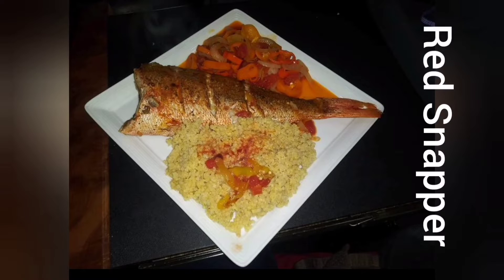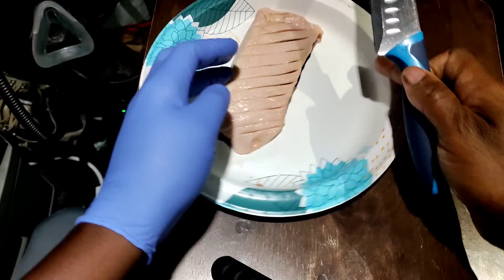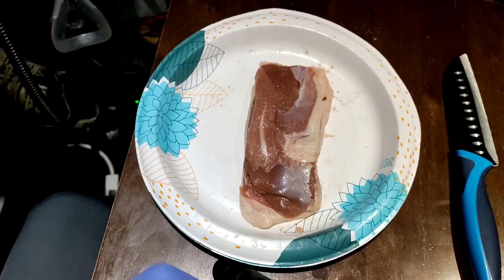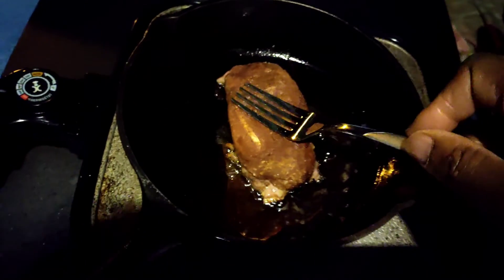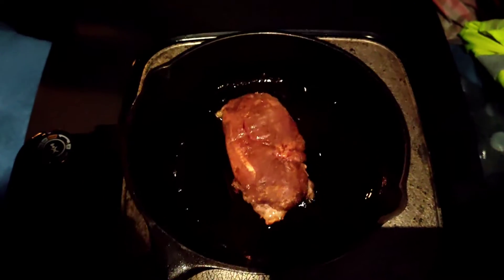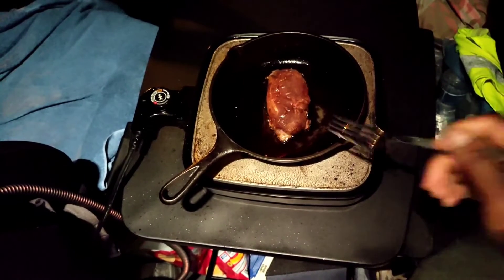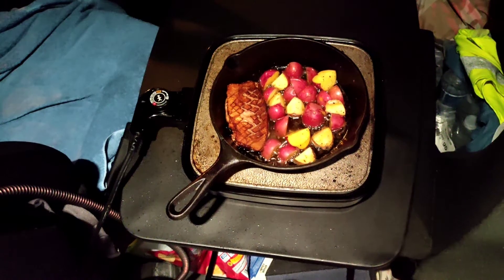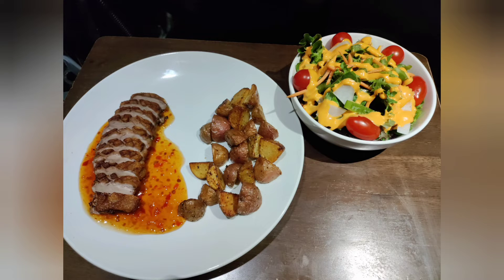Crispy Skin Duck with Chinese 5 Spice, Red Potatoes cooked in Duck Fat and a Salad. episode 14